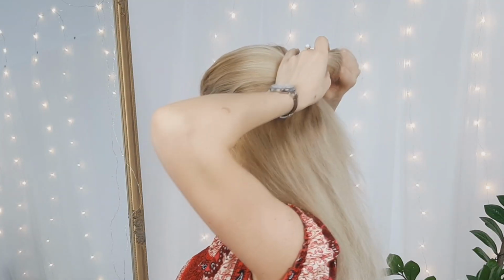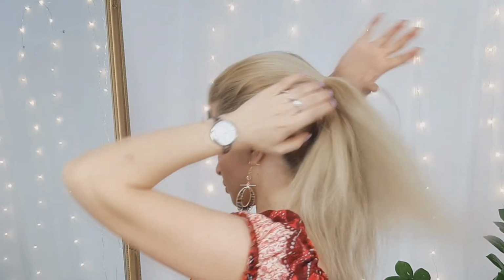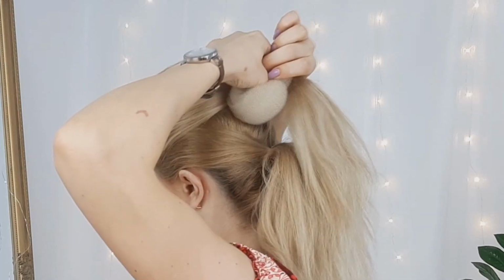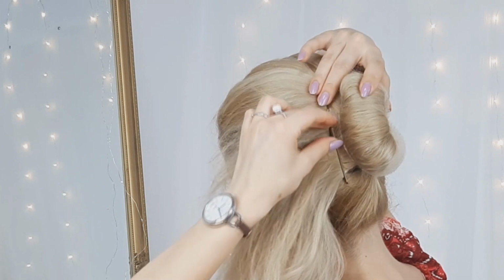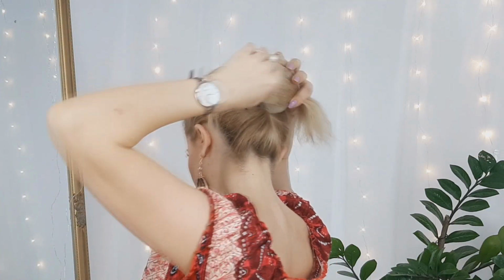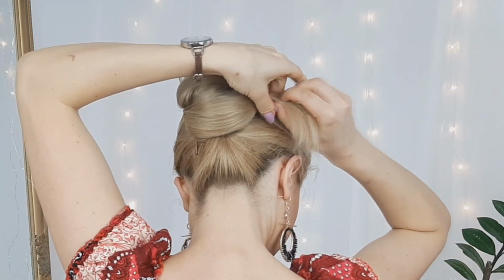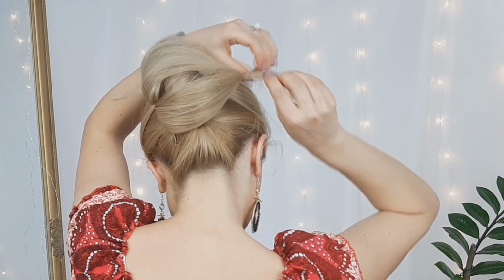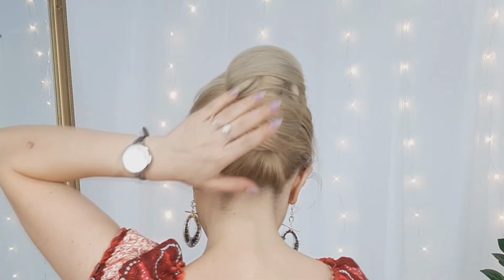EASY FRENCH ROLL UPDO HAIRSTYLES ❤️ French bun Hairstyles for short, medium & long Hair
Hi,Loves!!
In  Today's Hair tutorial I will share how to make this two super easy and My favorite french twist hairstyles.
This french bun hairstyles are super easy to make...but looks so elegant ...and polished...these are perfect for prom hairstyle or for a wedding as well...

I hope You will enjoy easy scarf hair styles from today and may be I will inspire You too to recreate one of these easy french roll updo hairstyles...

Good Luck! 😚
Love Ya lots ❤️

EASY WEDDING BRAID HAIRSTYLE ft MHOT HAIR  EXTENSIONS ❤️